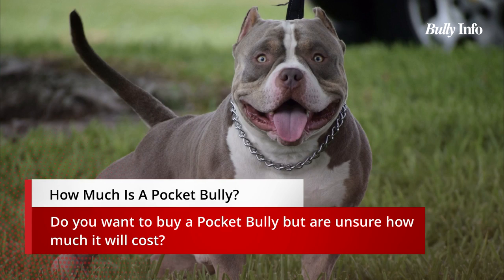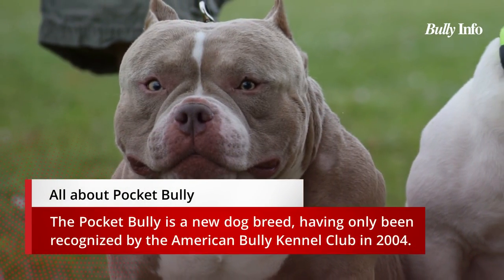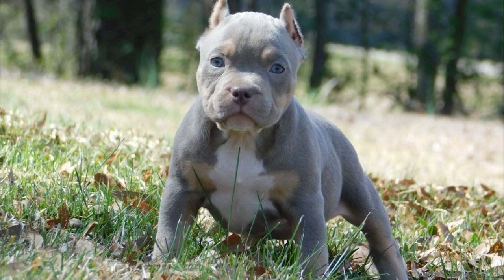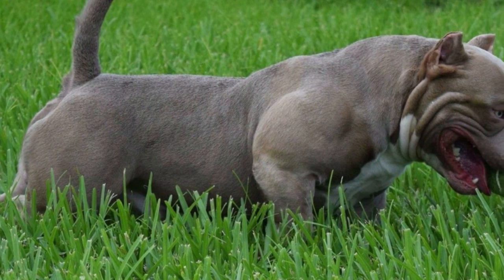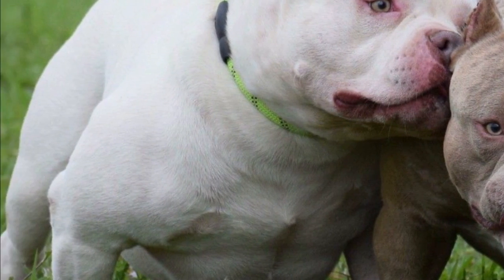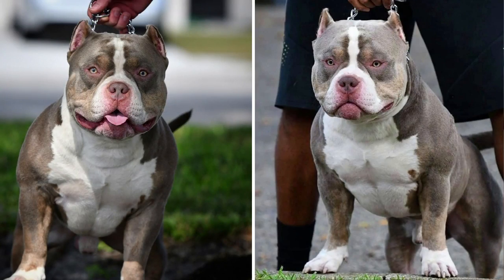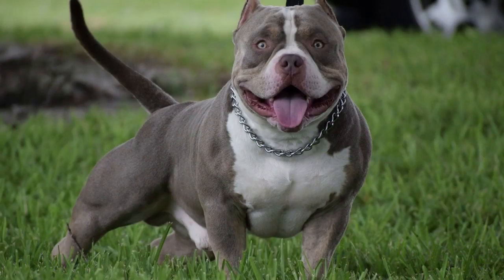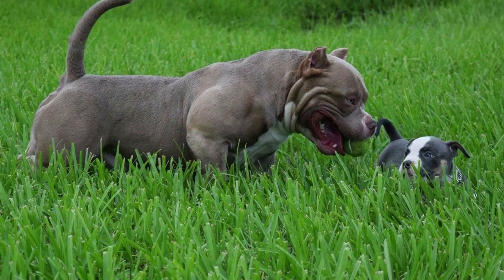How Much Is A Pocket Bully: Could it be the most expensive Bully?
The Pocket Bully costs anywhere between $3000 and $8000

Do you want to buy a Pocket Bully but are unsure how much it will cost?

Pocket Bully is not very expensive, but it can be quite pricey if purchased from some dealers. In this article, we will discuss the prices of pocket bullies and provide you with important information that will help you when you go to a pet store.

We will also offer advice on how to find a good pocket bully at an affordable price.